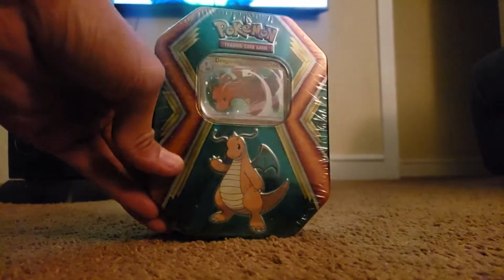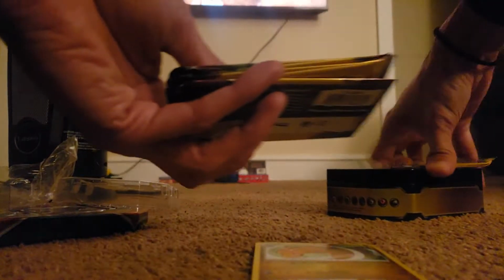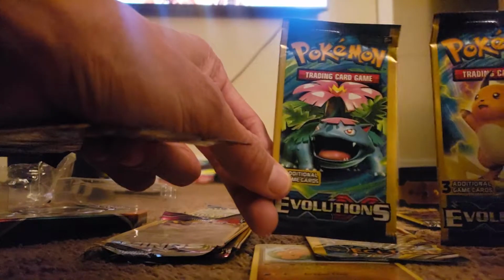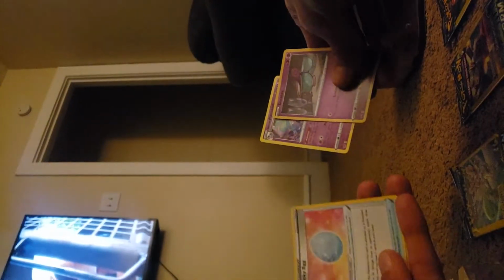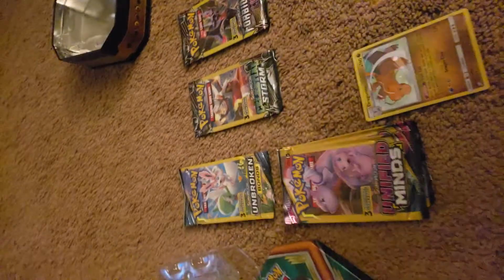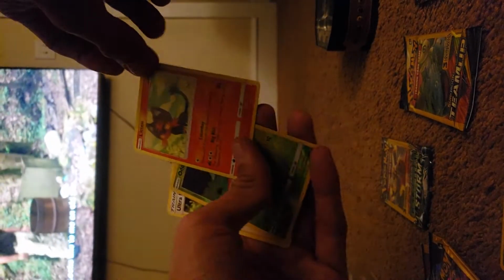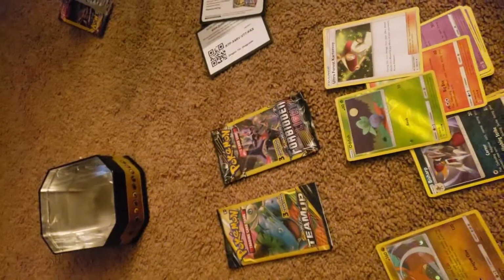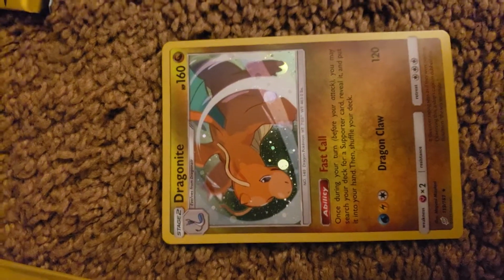Dragonite Tin!!! Part 1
follow me down the rabbit hole of opening a dragonite tin!